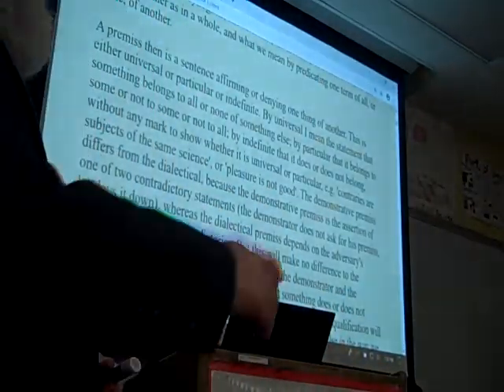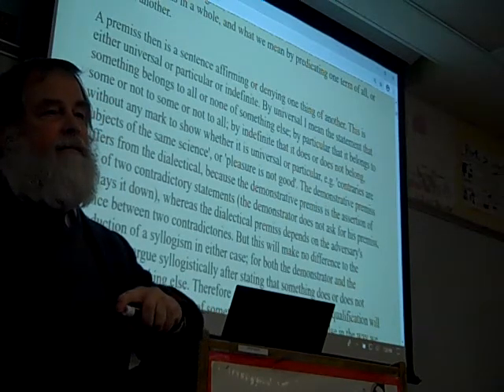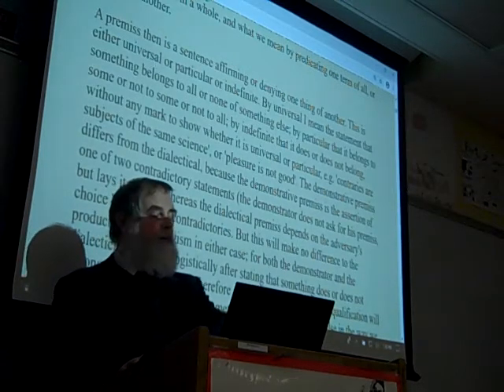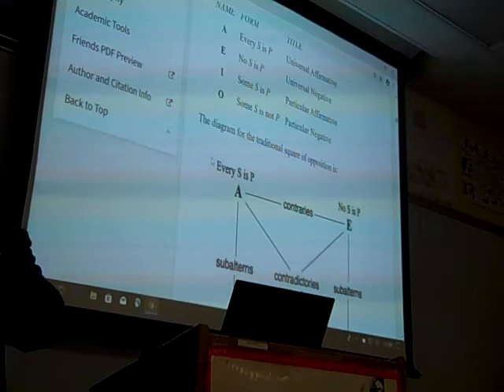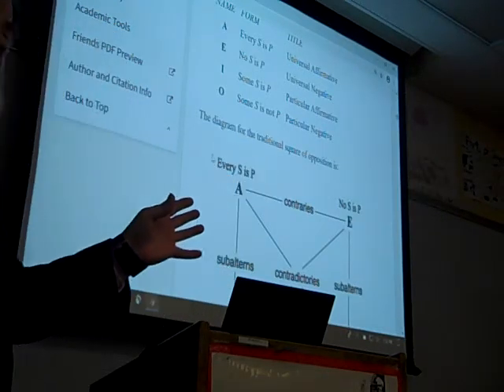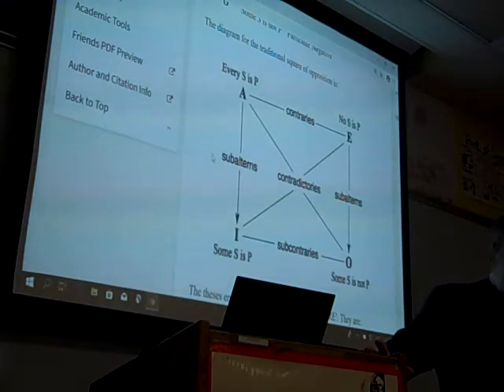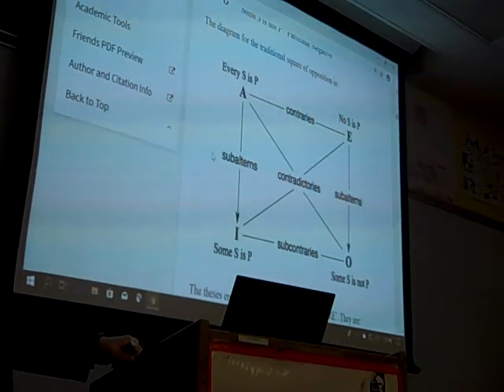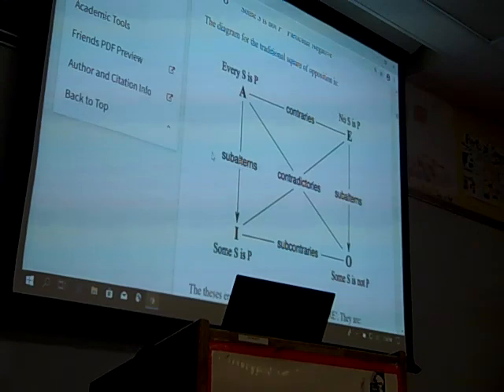Introduction to Philosophy lecture 5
Aristotle (Eagle River Friday evening class)